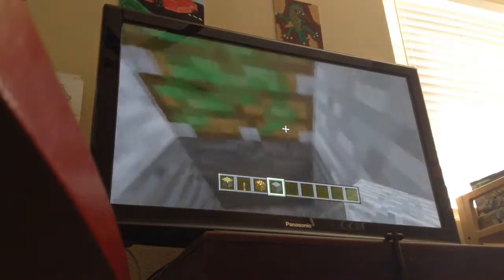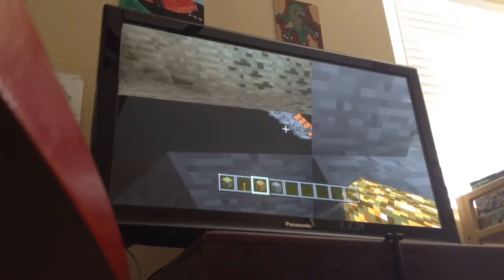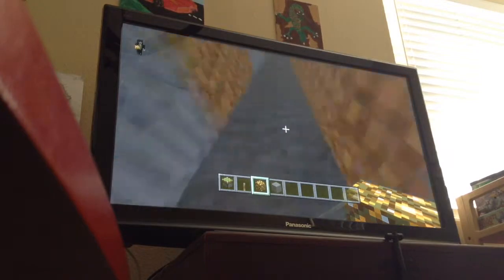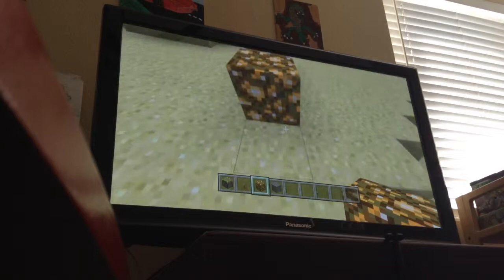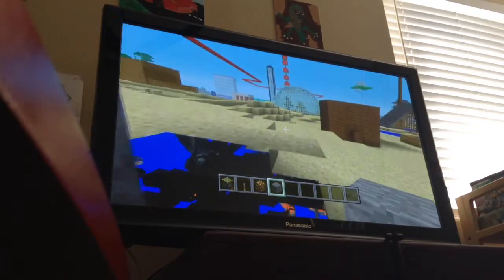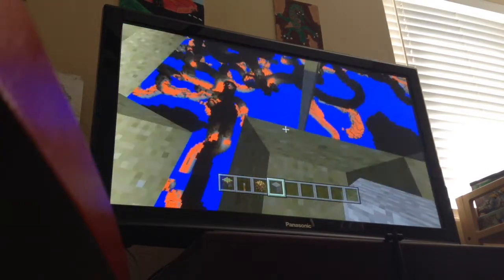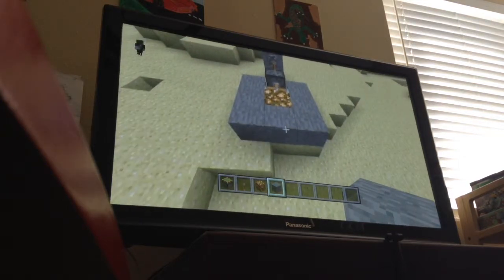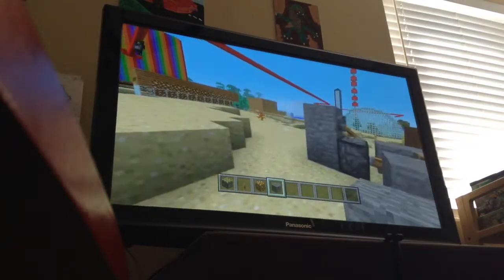How To Build An X-Ray Machine